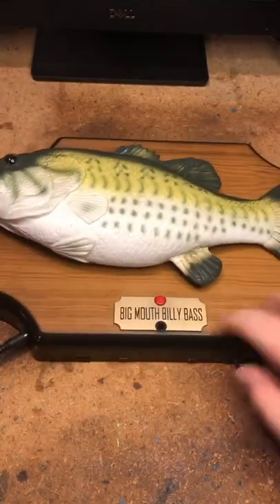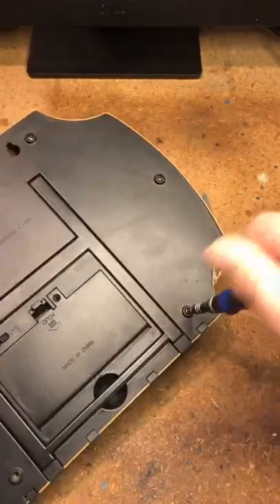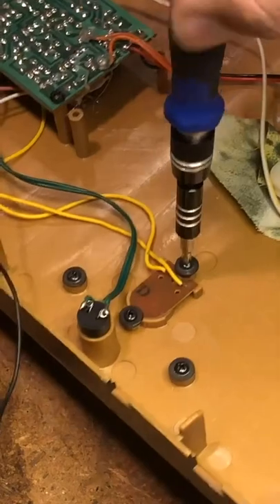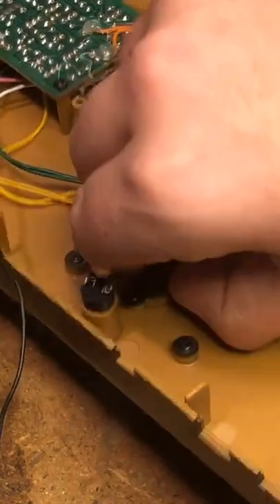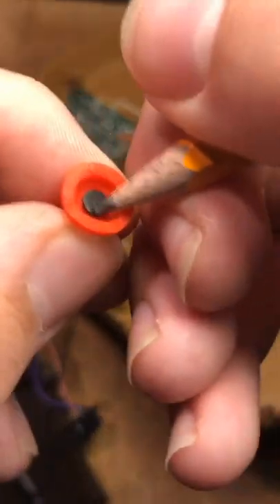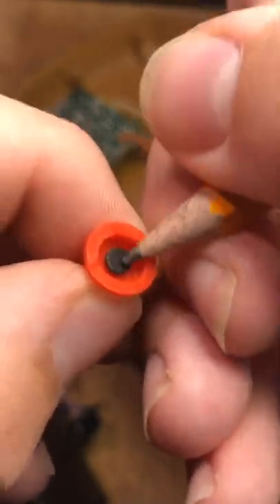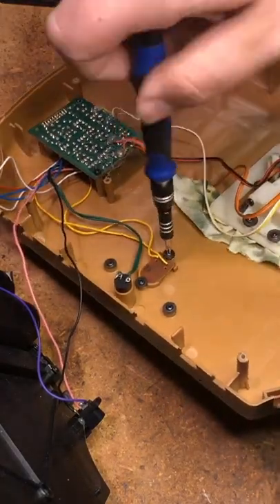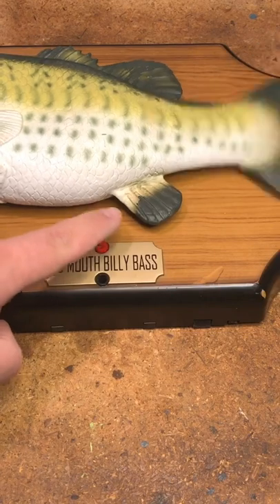How to repair the push button on a singing fish